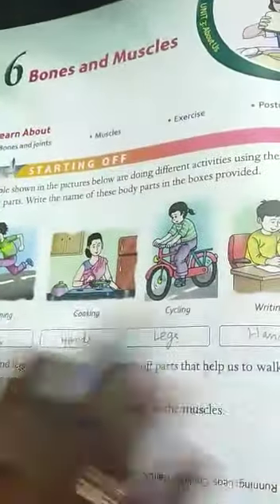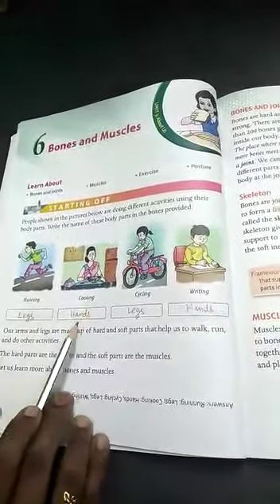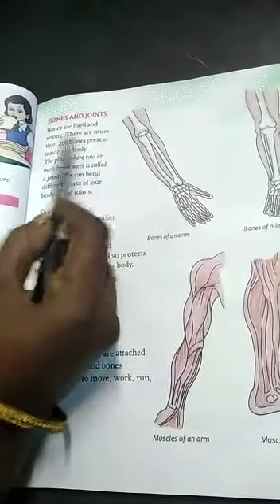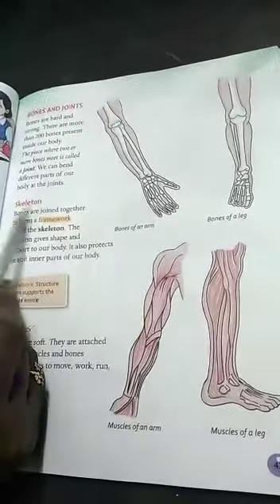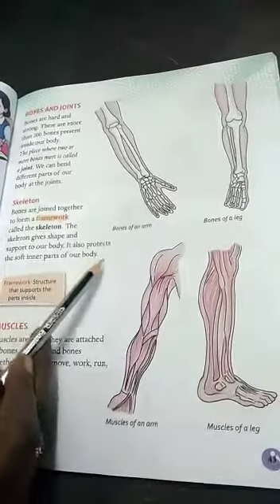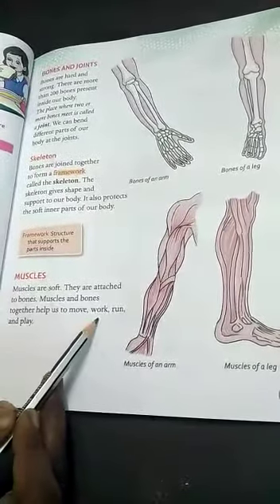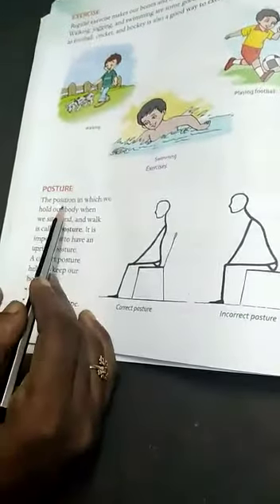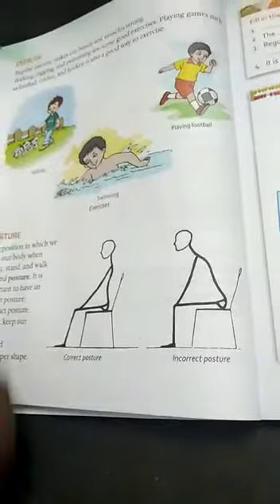SJV N&P Std:2 science: lesson: Bones and muscles book reading